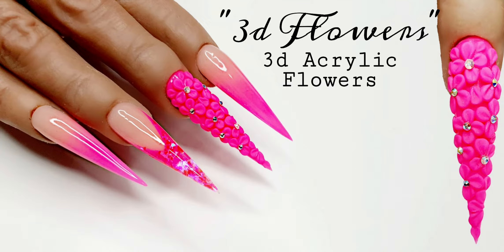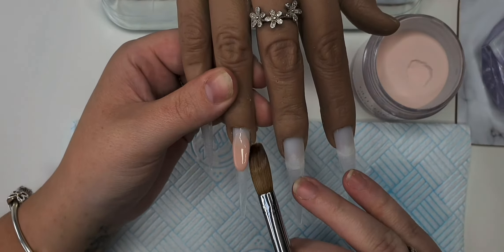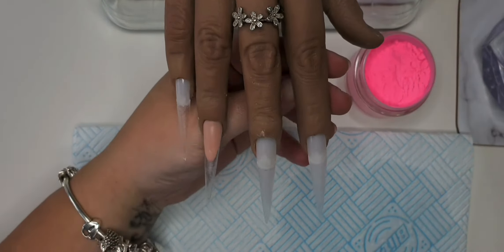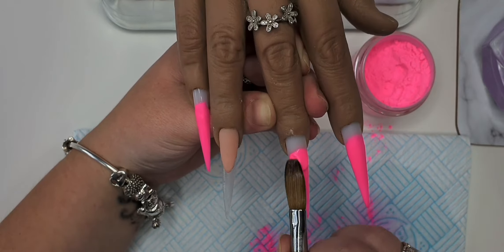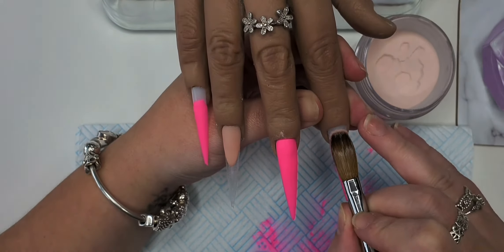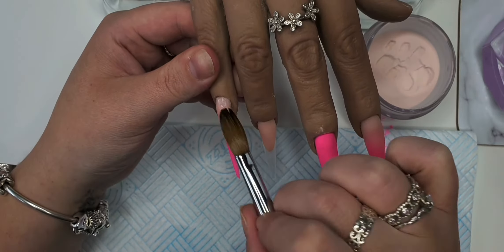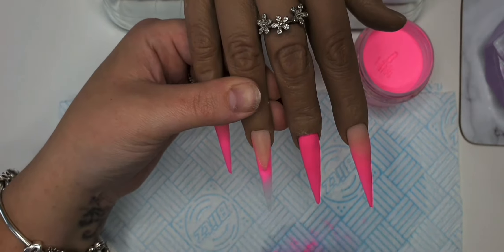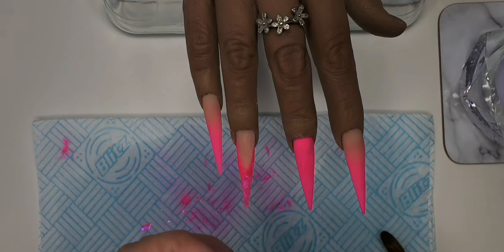3d Acrylic Flowers 💐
Here i used...
Flamingo Feather
Pinkabel Cover
Gass Slippers
Number 12 brush
Violet monomer
Glitterbels Extreme length tips